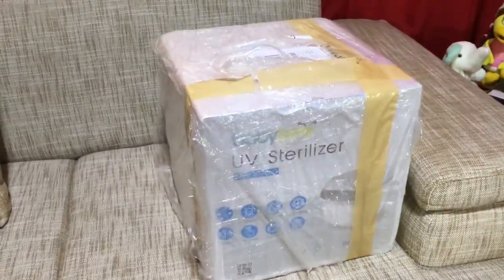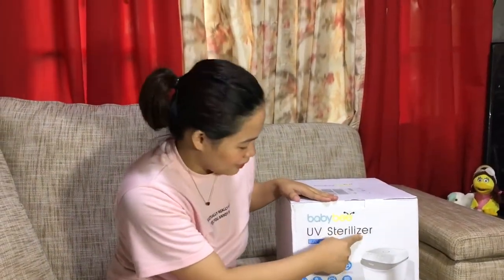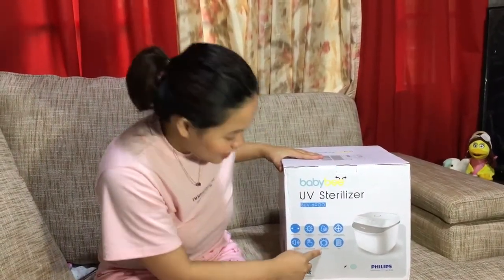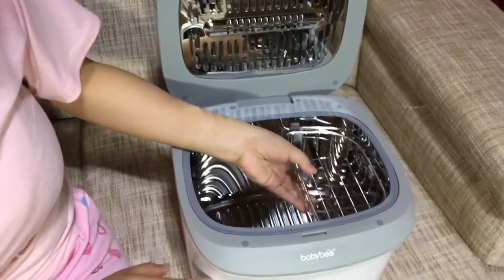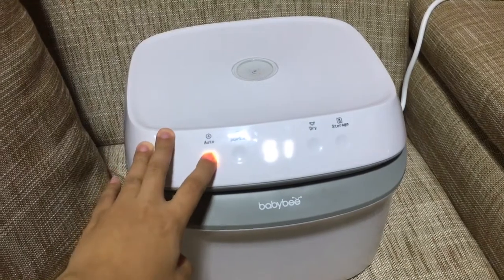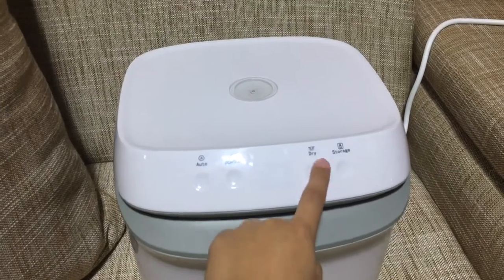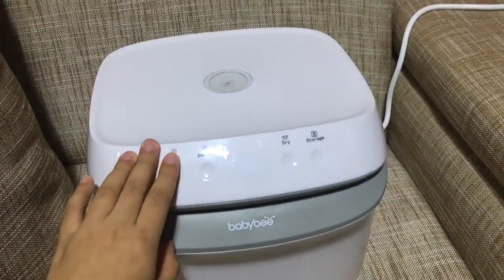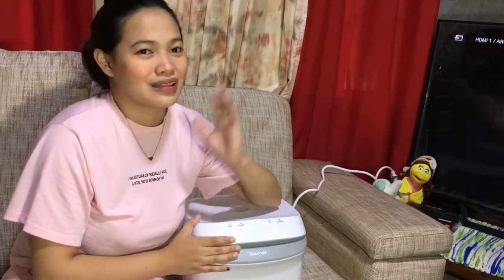best and most affordable uv sterilizer | unboxing babybee uv sterilizer | mommy faye | yap diaries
hello mga mommies!

we are just sharing to you our best lazada purchase ever. hope you like it. ♥️

mommy faye